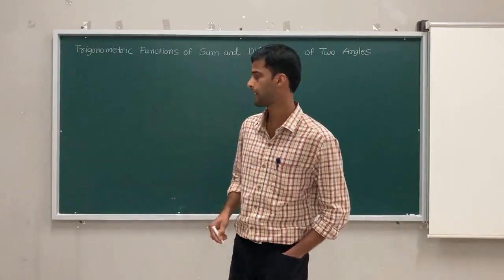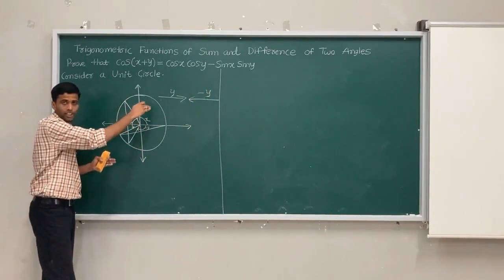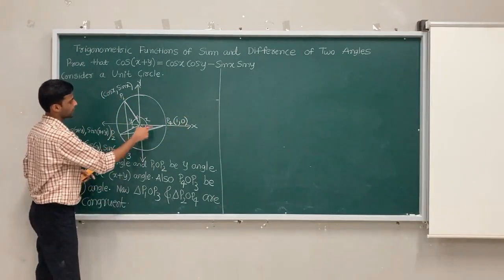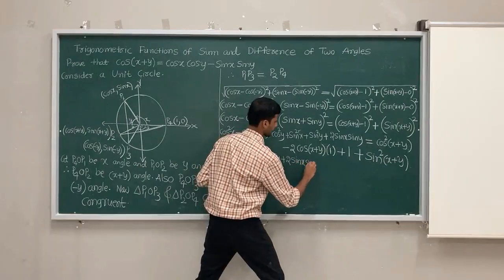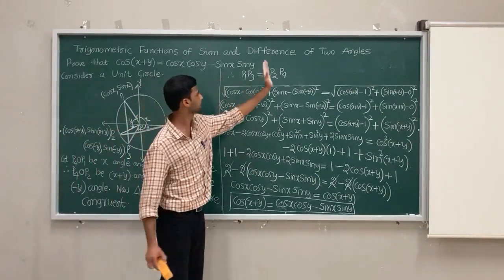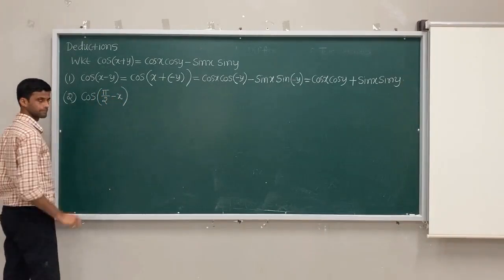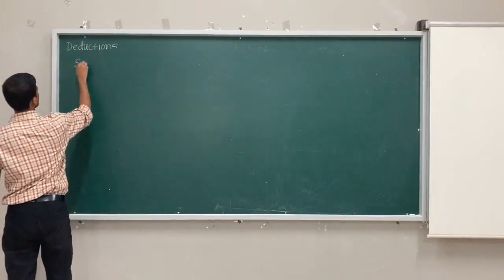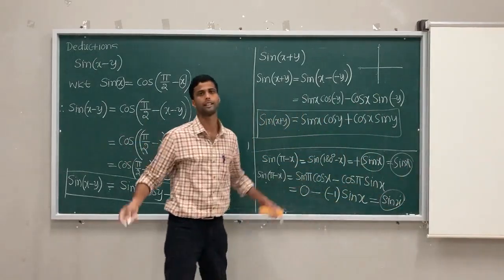Trigonometric Functions- Lecture 6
In this video we will discuss trigonometric functions of sum and difference of angles